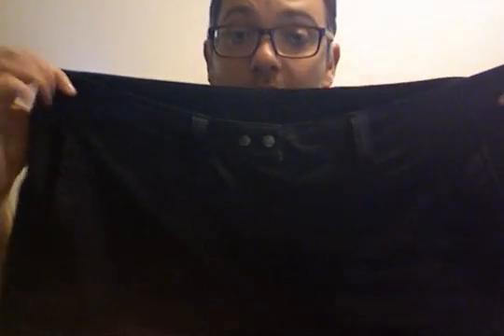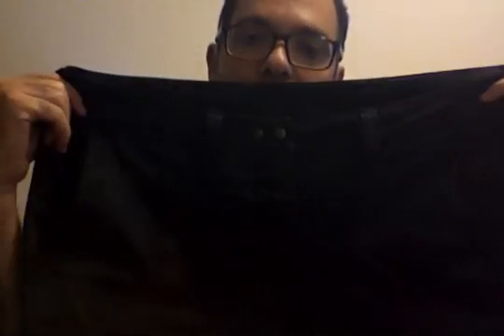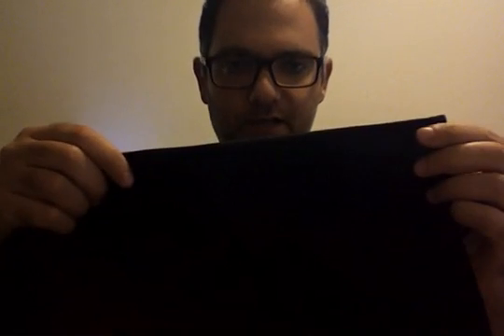Mission Workshop Reviews: The Loch